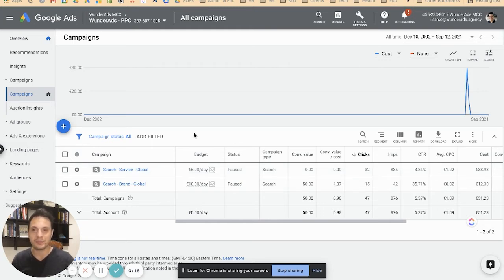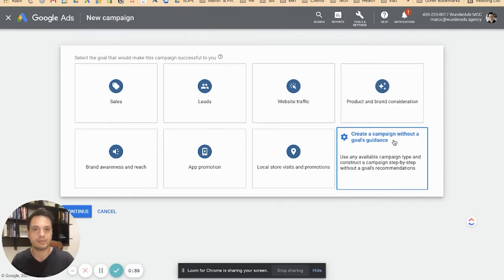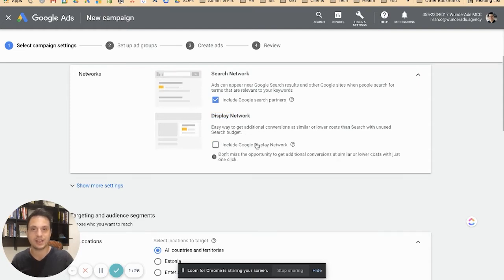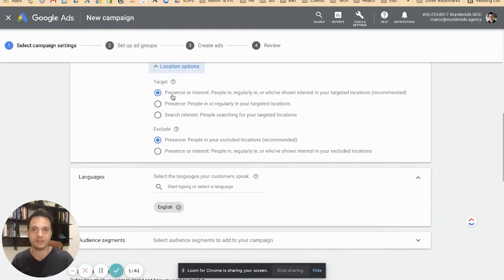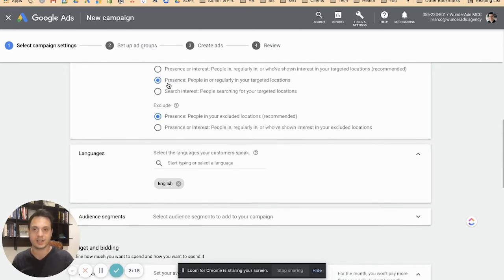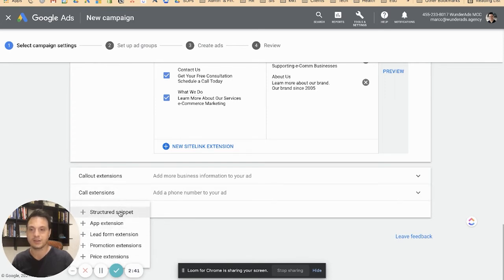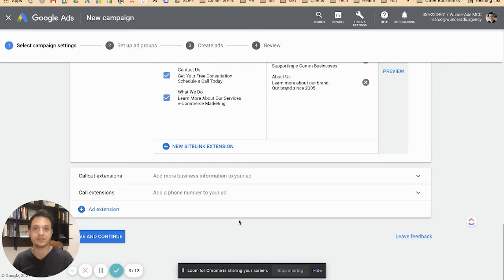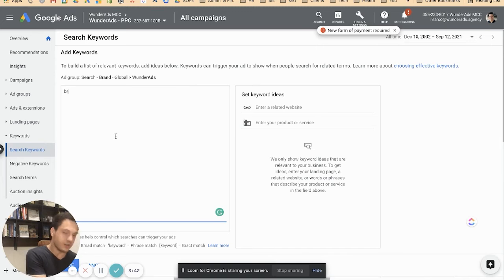5 Google Ads Mistakes To Avoid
Hey guys! Marco here from WunderAds. I'm going to show you some Google Ads mistakes that might be hurting your ROI. Well, I run a digital marketing agency that helps small businesses grow through Google Ads, so I've seen a lot of these mistakes. Today I'm going to go through the 5 mistakes you should avoid.